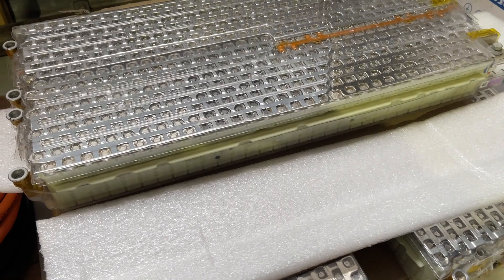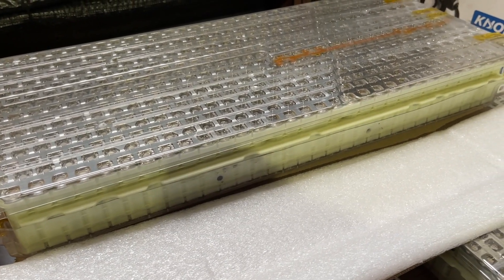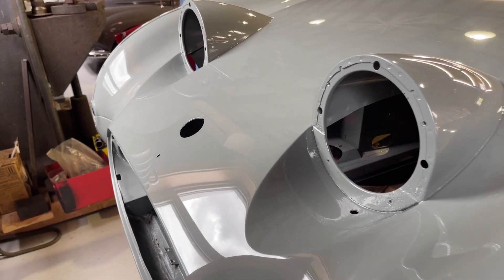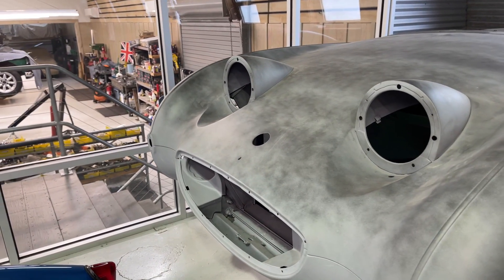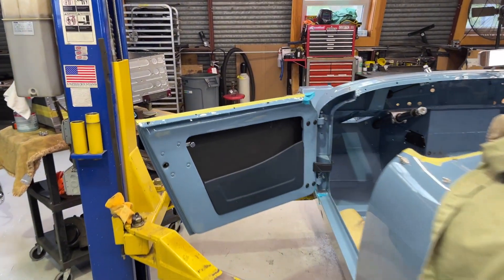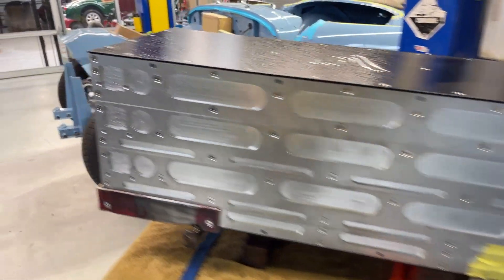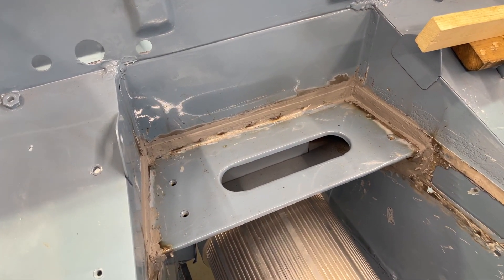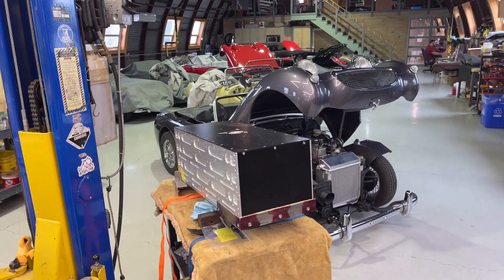This week in Bugeyes!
A quick sneak peak of what we have been up to this week, including our current EV build!